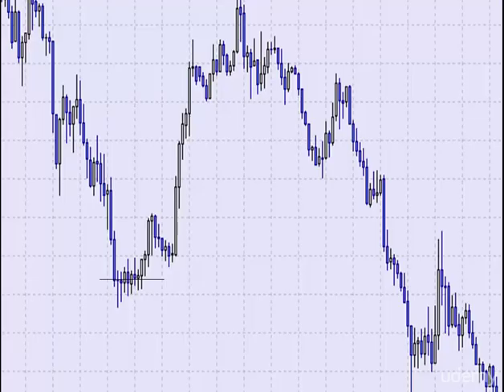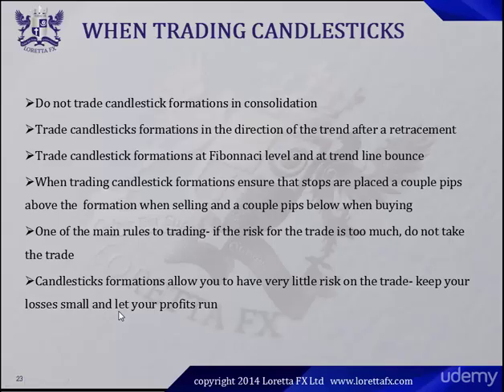4 Trading Japanese Candlesticks